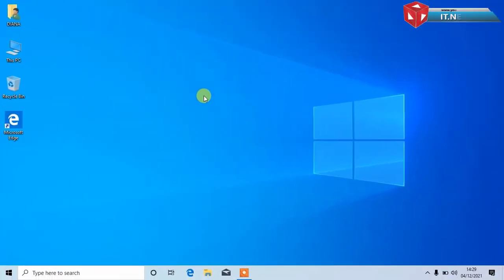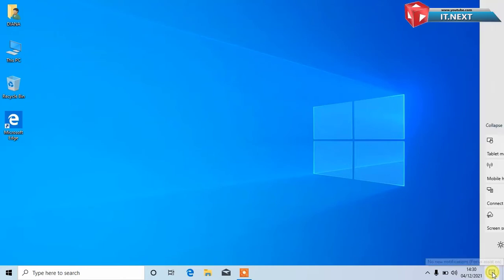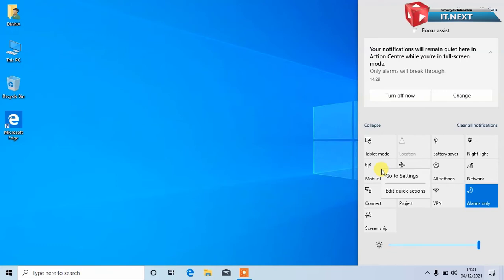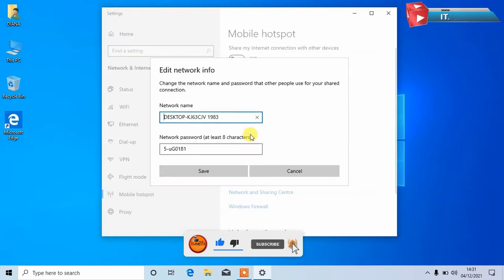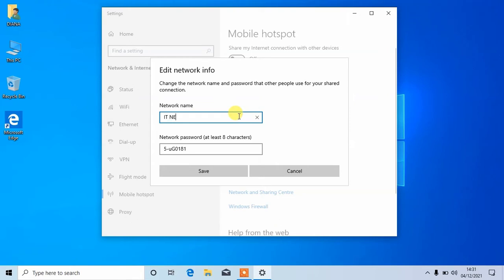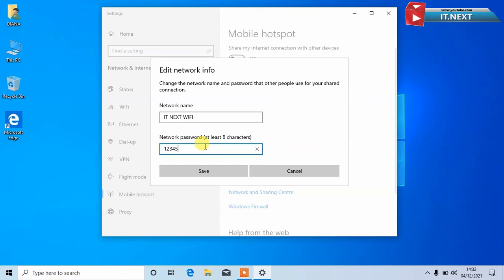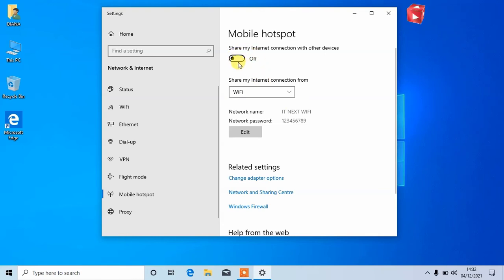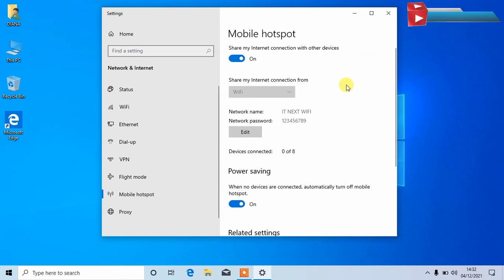How To Create Hotspot in windows 10 || Create Hotspot From my computer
In this video, I will show you how to create hotspot in windows 10 and share the internet connection with other Devices. reason of hotspot is you have one internet connection and share the internet with your friends and family then you can create the Wi-Fi hotspot in windows 10 and 11. so
if you want to Learn how you can create hotspot then follow my video and I show you the clear way of doing it.
00:00 - [ intro ]
01:00 - [ Create hotspot ]
02:00 - [ turn on hotspot ]